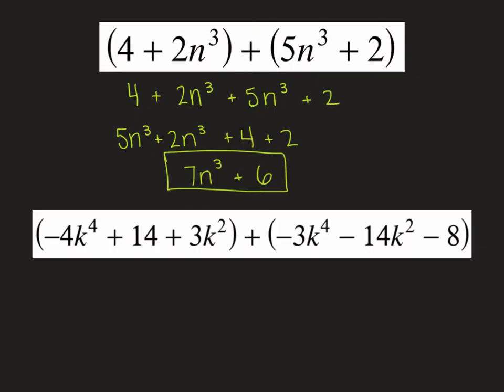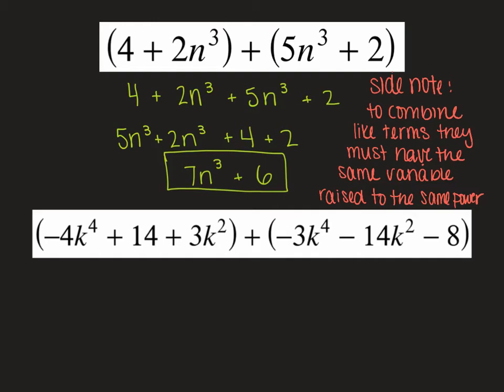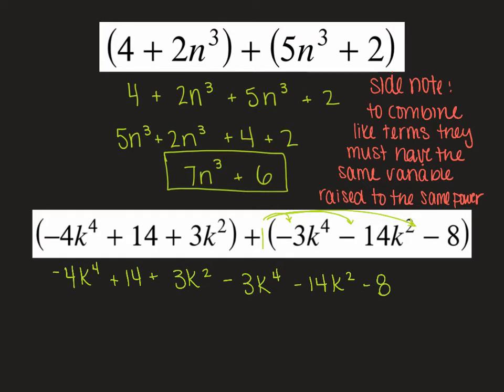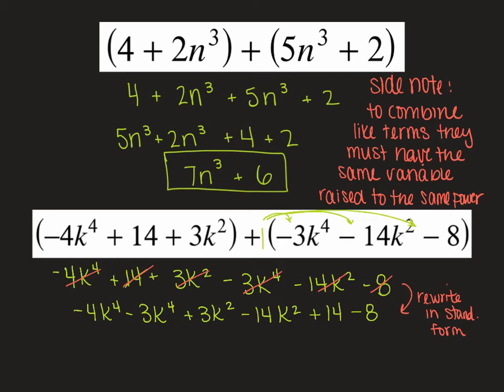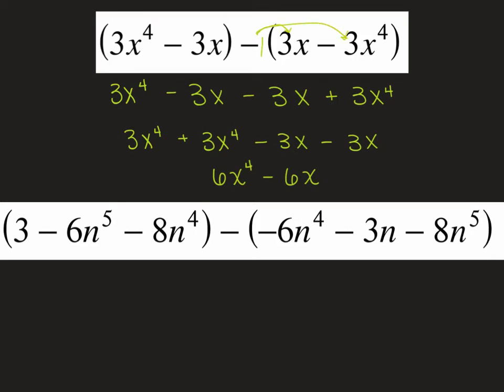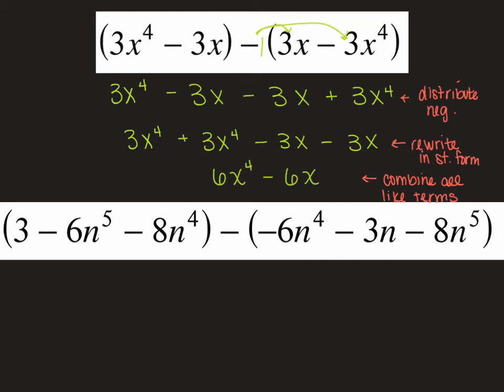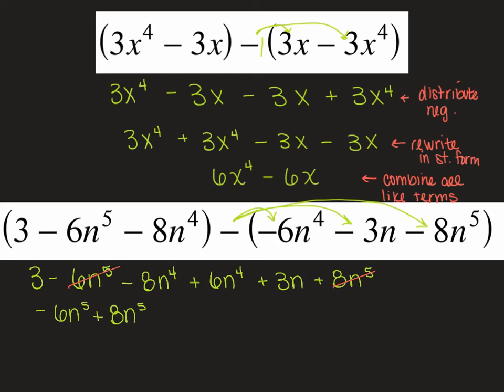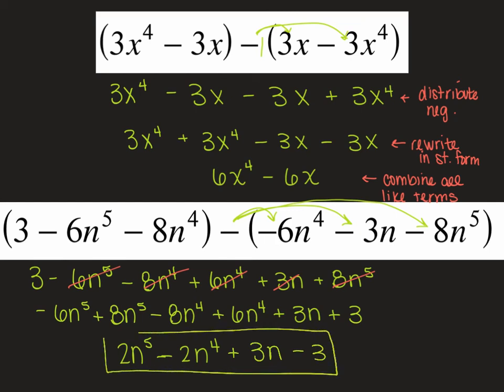Adding & Subtracting Polynomials